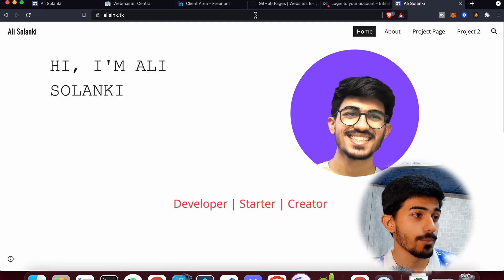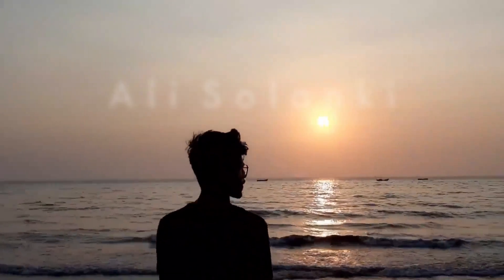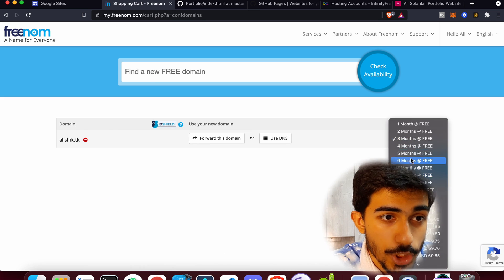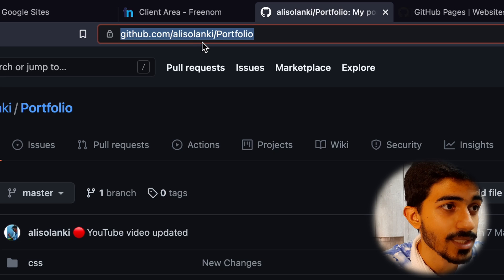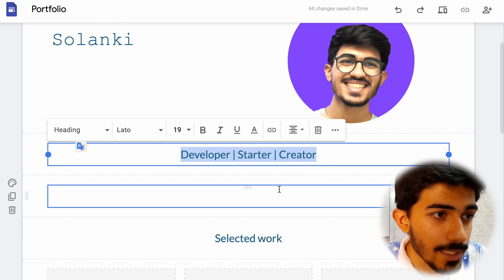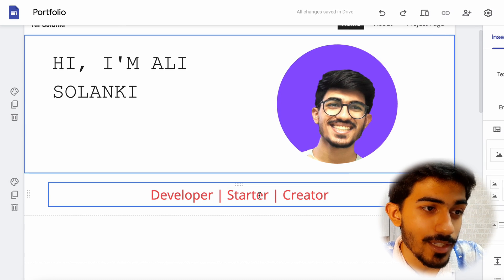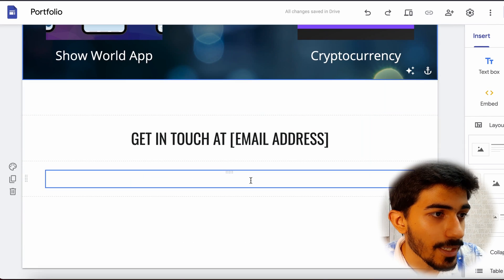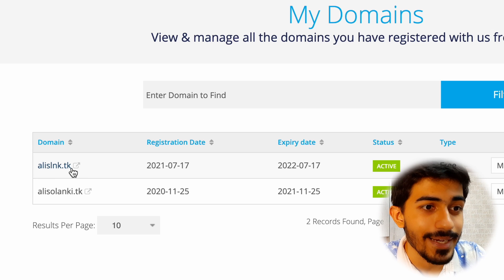Make your Portfolio Website for FREE from scratch | DOMAIN & HOSTING Free by Ali Solanki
Make your Portfolio website with Domain and Hosting for FREE. Make Portfolio Website using HTML, CSS, JS template. Google sites advanced tutorial. How to use google sites to make a website portfolio? Free website google sites. Portfolio website tutorial. Portfolio website html css with source code. Portfolio website html css javascript bootstrap Github source code template by Ali Solanki.

In this video we will be creating our Portfolio website from scratch using 2 methods. First, we will use Google sites to create our complete Portfolio website and get Domain and Hosting for free. Secondly, we will also be using an HTML, CSS, JS, Bootstrap template with source code to make our Portfolio Website.

How can I create a portfolio website for free? What are the best tools to use for building a website from scratch? How do I set up a free domain for my portfolio? Where can I find free HTML, CSS, and JavaScript templates for my website? How do I design my website to make it visually appealing? What are the steps to publish my portfolio website online? In this video, I'll guide you through the entire process of making your portfolio website for free, from setting up a domain and hosting to designing and publishing your site!

Index:
00:00 Background
01:34 Google sites
02:08 Free Domain
04:08 Free HTML, CSS, JS Website Template
04:45 Designing the Website
10:23 Publishing the Website

🚀 Join to get access to perks on this channel:
🍉 The Watermelon Gang (Marketing Agency)
⚡ Meta Rizz (Tech Agency, IT company)

Discord community for all students:   / discord

🚀 Artificial Intelligence Projects:    • Artificial Intelligence
🚀 Complete Stock Market Course:    • Stock Market Course

🍓 How to create a Cryptocurrency in 5 simple steps:    • How to create your own CryptoCurrency...
🍓 How to create and sell NFTs in 3 simple steps:    • How to Make and Sell NFT in 3 Simple ...
🍓 Blockchain Developer Roadmap:    • Blockchain Developer Roadmap 2021 | A...
🍓 Make your own AI Bot:    • How To Make an AI BOT?! OpenAI API | ...